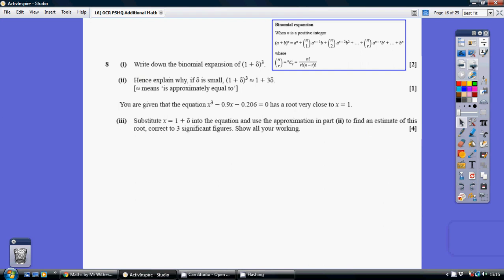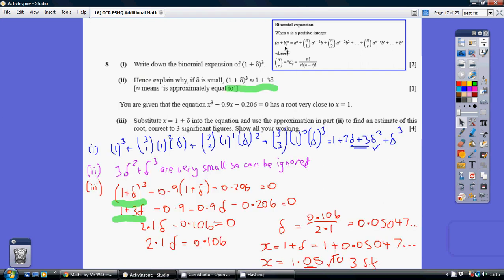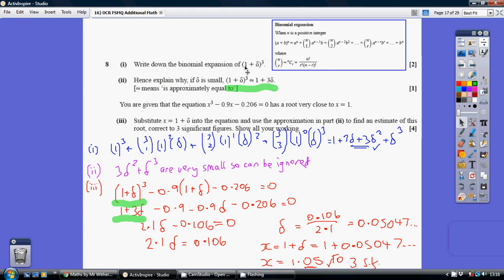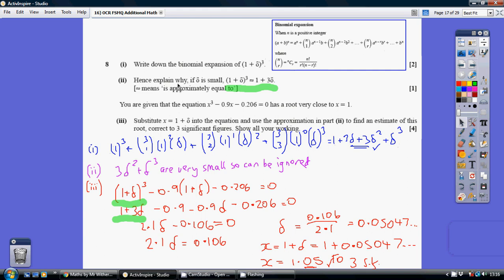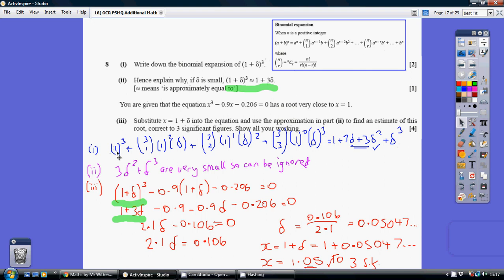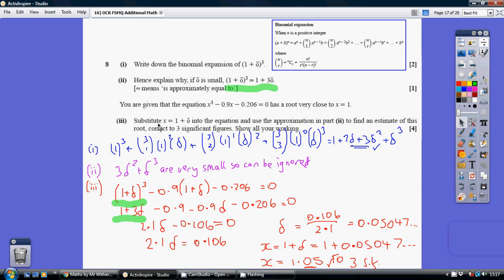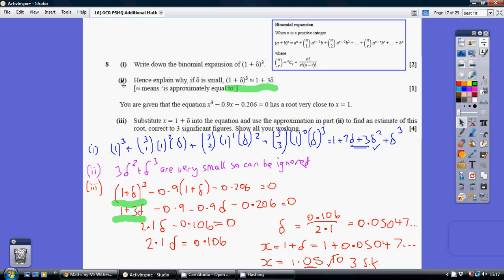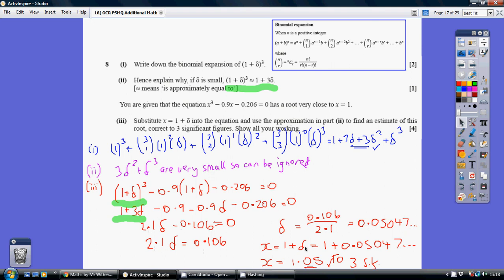16) OCR FSMQ Additional Maths - 6 June 2016 Q8